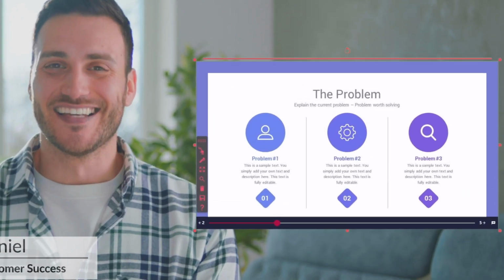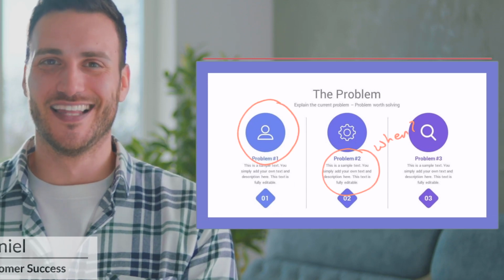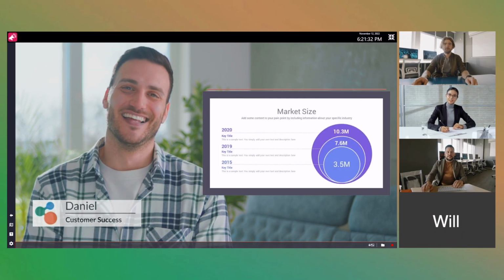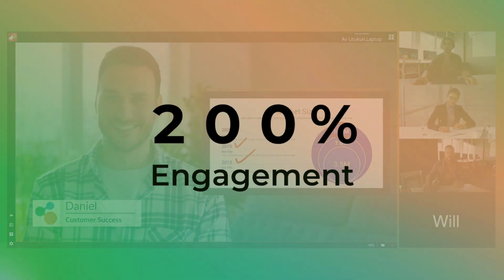Reactiv SUITE - Introduction Ad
Reactiv SUITE is designed to make your next remote meeting or presentation engaging and interactive! We spent years researching the neuroscience of how we learn and applied all the best practices in careting this app. Reactiv SUITE help you to create a unique meeting experience that makes your audiences feel like they are in the same room as you. Control your camera and stand out. Ink and write natrually on content so you can guide your audiences' focus. Capture and hold their attention and differentiate yourself.